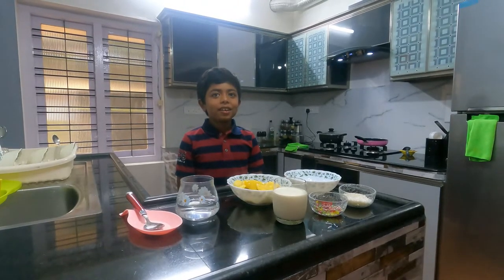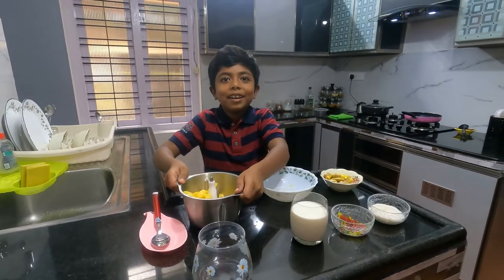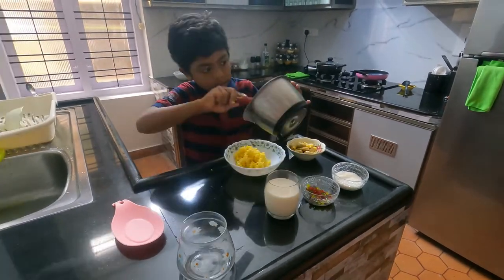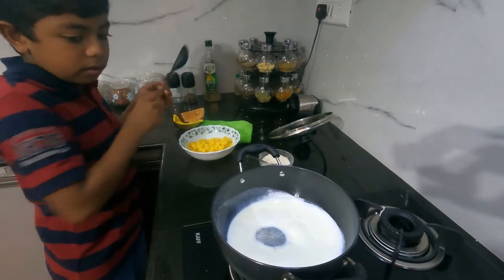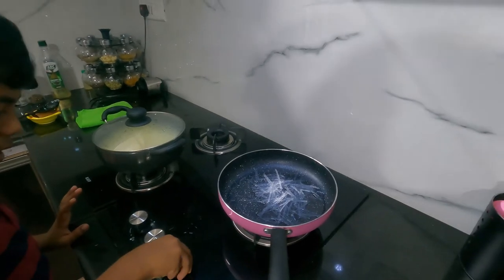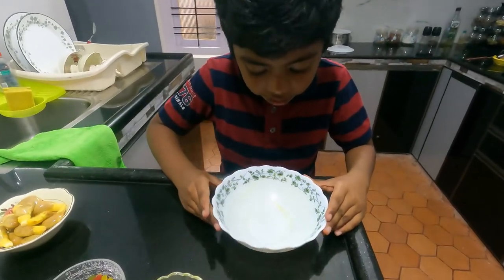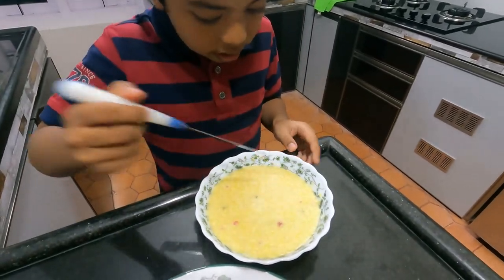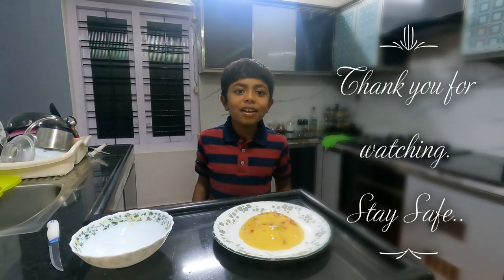Nishiv's Jackfruit Pudding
Jackfruit Pudding.. One of the favorite South Indian Summer Fruit.
Pudding Ingredients : Jackfruit, Milk, Tutti Frutti, China Grass and Sugar